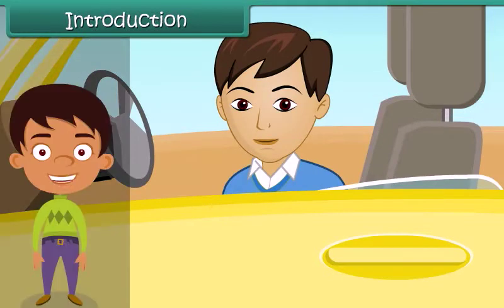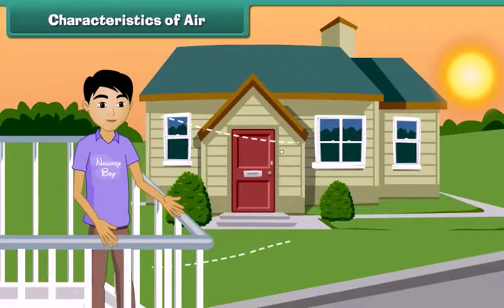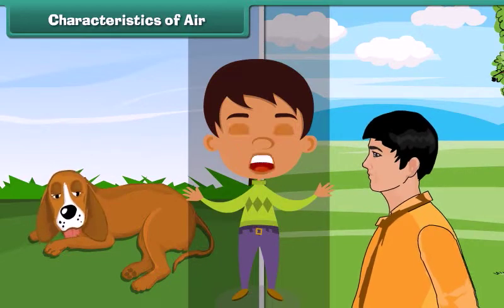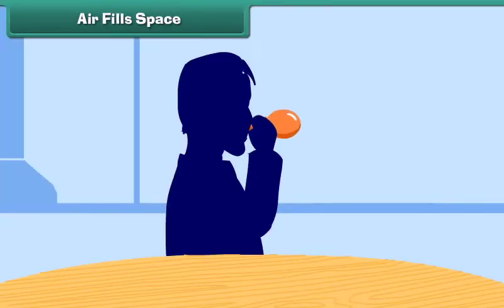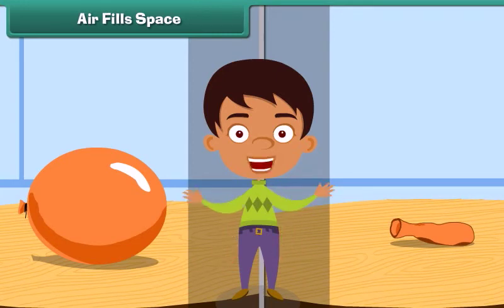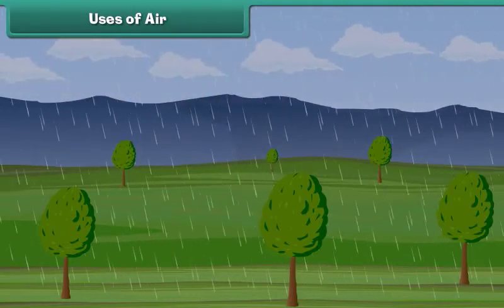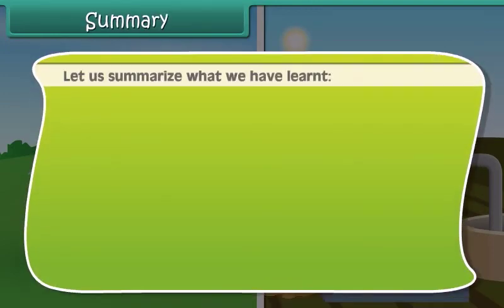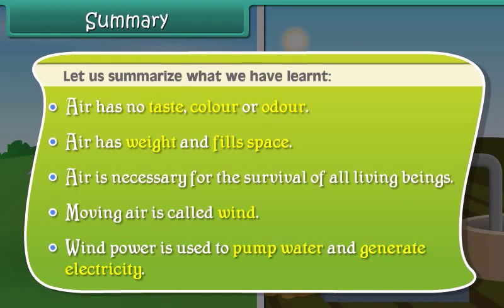NCERT Class 2 English Medium, EVS Chapter - 1 Air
Learn "Chapter 1'" (Air) EVS in Class 2